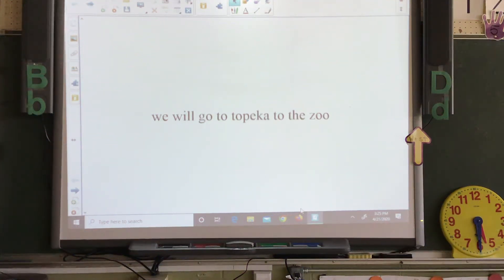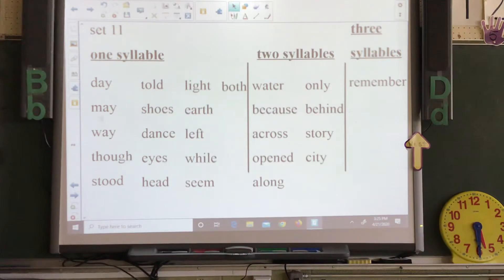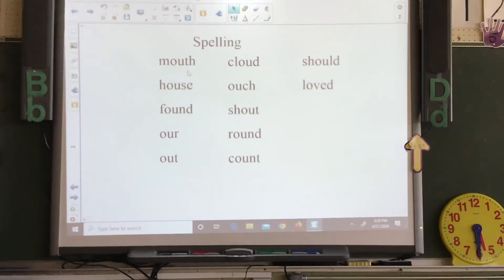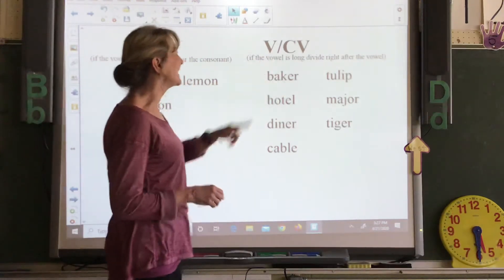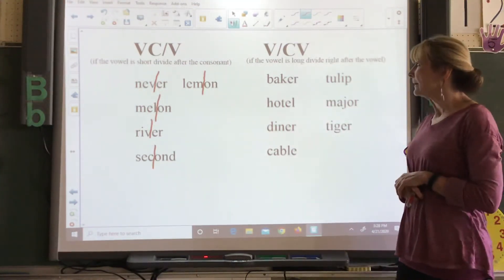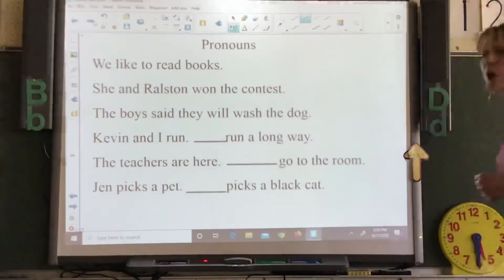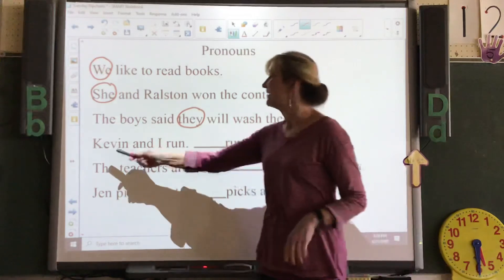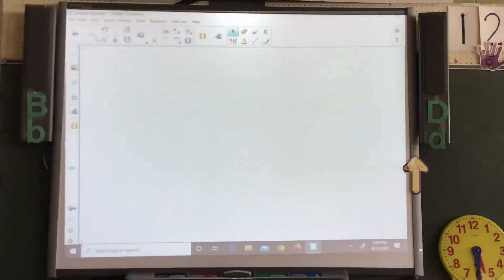Week 5 Day 2 Reading Instruction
Tuesday April 28th